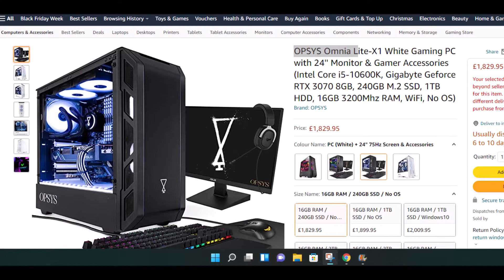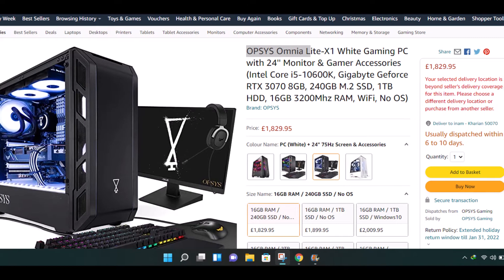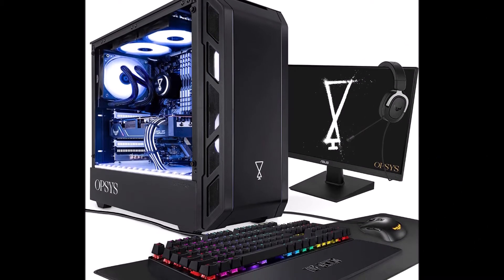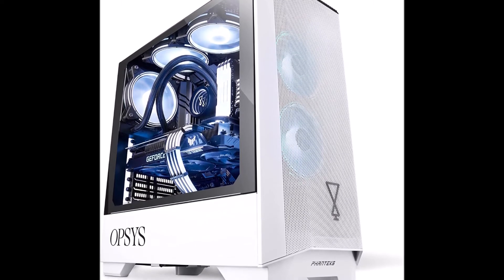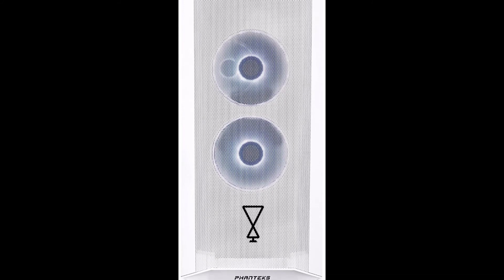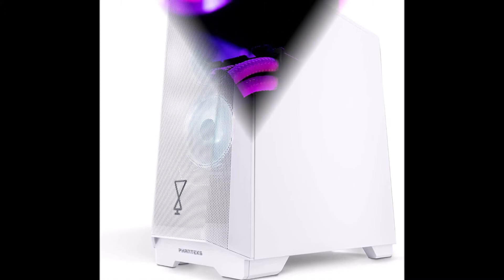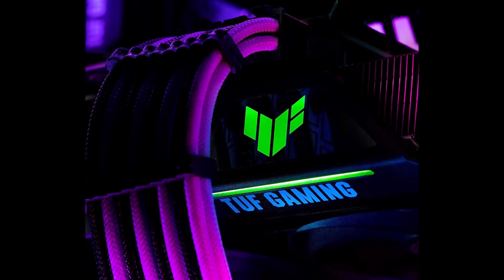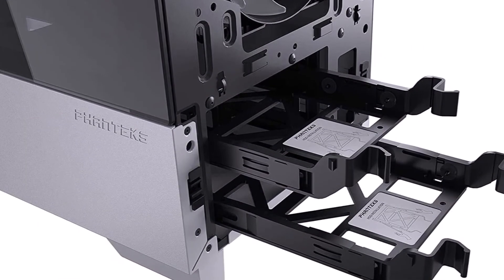OPSYS Omnia Lite-X1 White Gaming PC Review 2021 - 24'' Monitor & Gamer Accessories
Key Specs;

Life is simpler when you’re not constrained, when your processor loads things this century. We’ve already vote kicked the lowest performing parts, so you can step onto the battlefield with confidence, knowing your loadout is in check.

Nvidia RTX 3000 Graphics
Enjoy eye watering Graphics and immersive gameplay at 60FPS in 4K definition. Because when you can see your enemy clearer, you can kill them faster. Stacking bodies has never been so glorious.

Liquid Cooler
Omnia employs a customised liquid cooling system for enhanced cooling performance, so you can work on keeping a cool head in battle, while we work on keeping your components cool.

High Speed Addons
On the battlefield, milliseconds can mean the difference between winning and losing, that’s why Omnia comes with a state-of-the-art M.2 storage drive and fast DDR4 memory, providing an undeniable performance uplift, elevating your desktop experience to new heights.

TUF Motherboard
Like a real-life frontline warrior, Omnia is equipped with military grade materials for longer lifespan. Boasting native USB 3.1 support, integrated Gigabit LAN controller and a dual antenna WIFI adapter.

Addressable RGB
Omnia comes with a glorious addressable RGB system, so you can bend light to your will and express yourself with a massive range of pre-set colours and patterns.